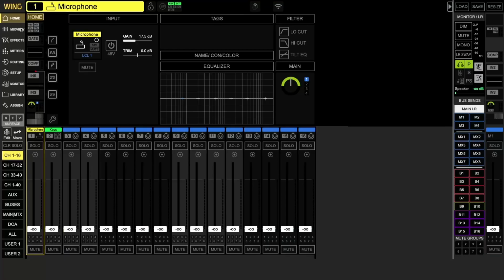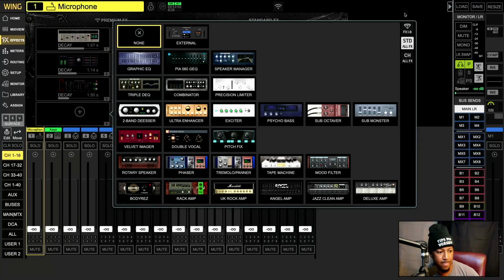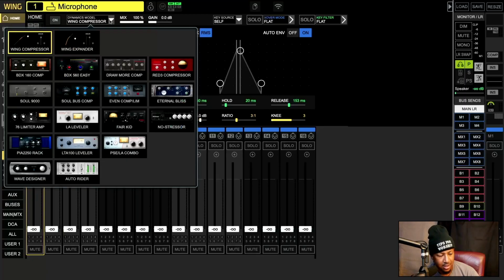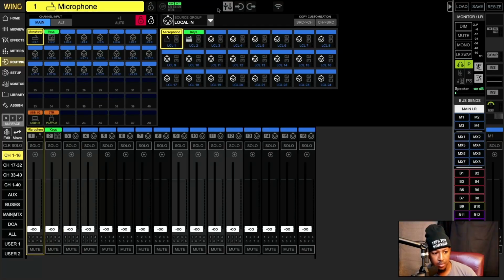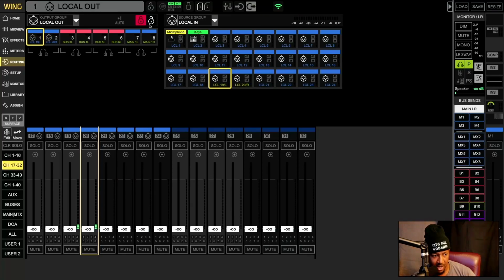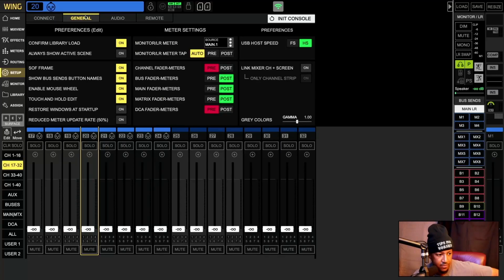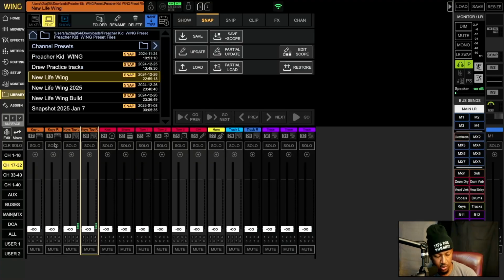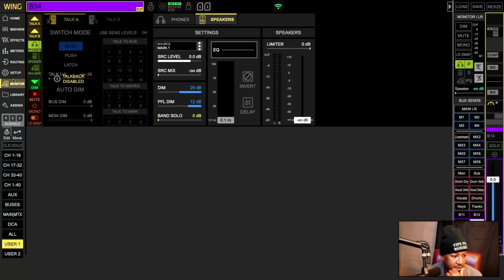Behringer Wing Edit App Overview Part 2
"Hey everyone, welcome back! In part 2 of my review, we’re continuing to explore the Behringer Wing and diving deeper into more of its powerful features. I’ll walk you through advanced functions, show you some tips for maximizing its potential, and explain how it can take your live sound or studio setup to the next level. If you haven’t seen part 1 yet, be sure to check it out first! Drop your thoughts and questions in the comments – I’d love to hear your experiences with the Wing. Let’s get into it!"